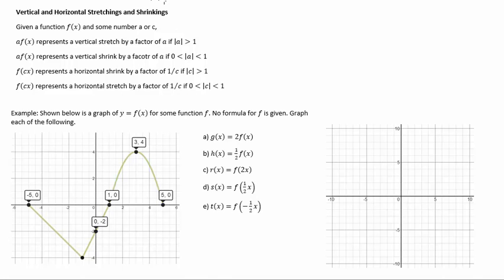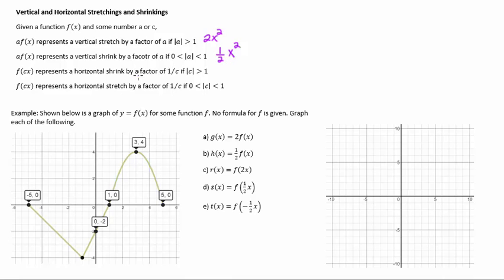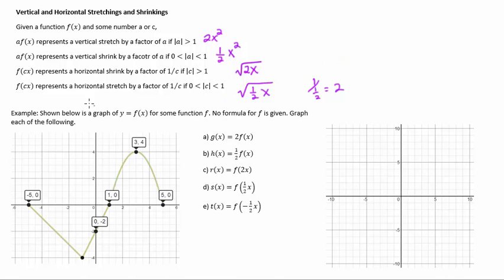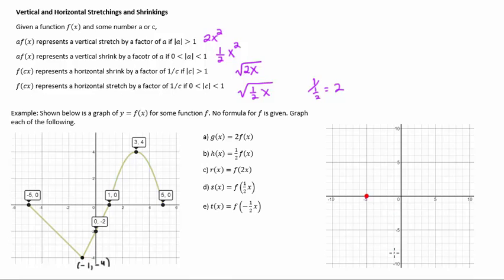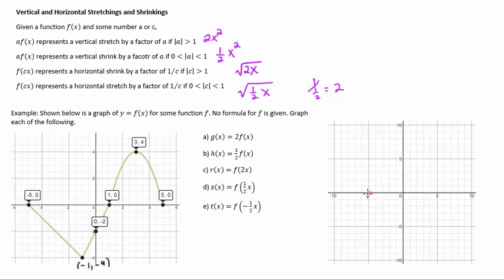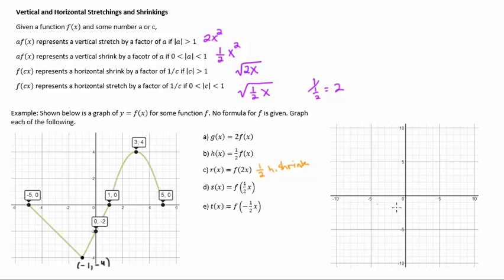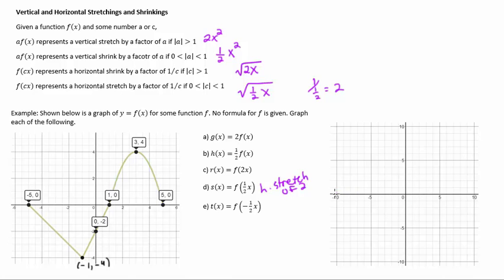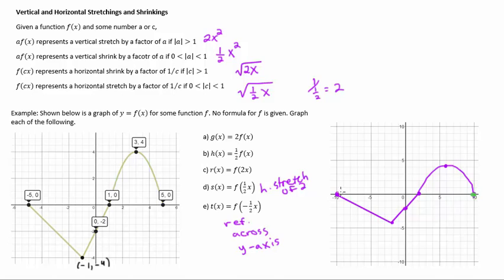Vertical and Horizontal Stretches and Shrinks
Discusses shrinks and stretches of graphs.